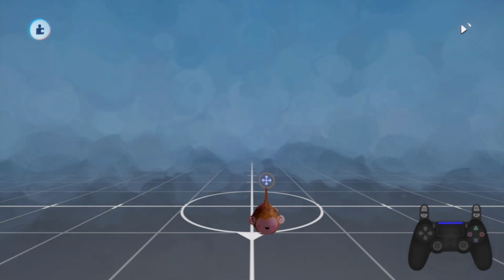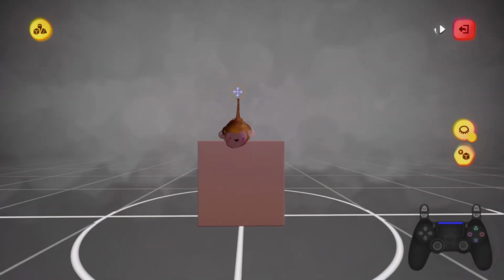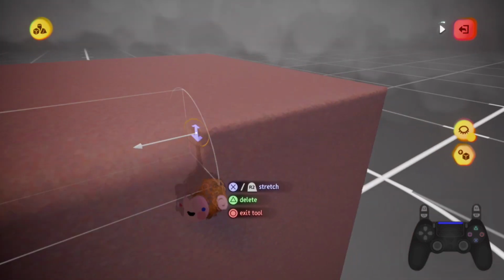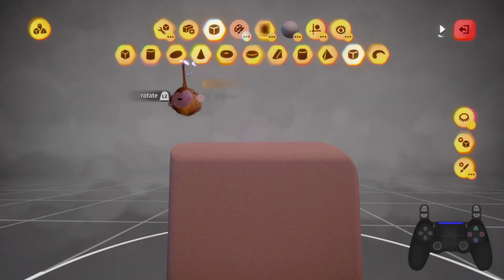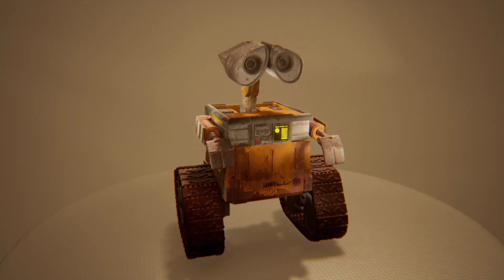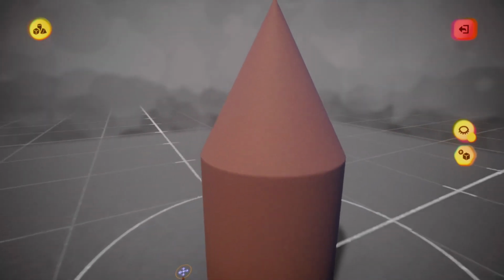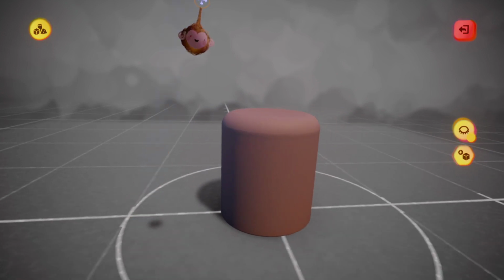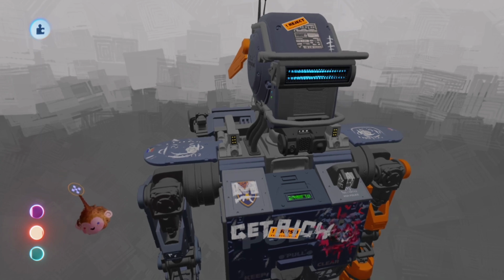Dreams PS4/PS5 - How to Bevel & Chamfer - Sculpting Tutorial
Bevelling & Chamfering are two fundamental things when it comes to 3D sculpting/modelling.This is a guide on how to Bevel & Chamfer in Dreams, which will require the use of precise navigation and precision tools.